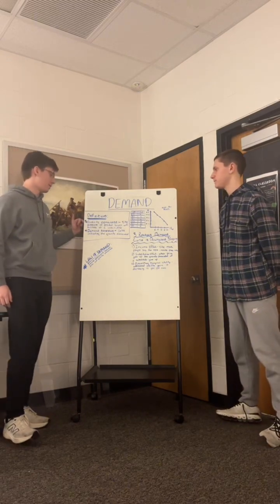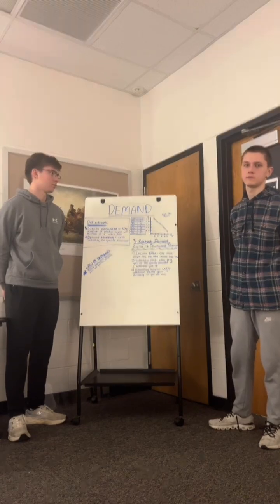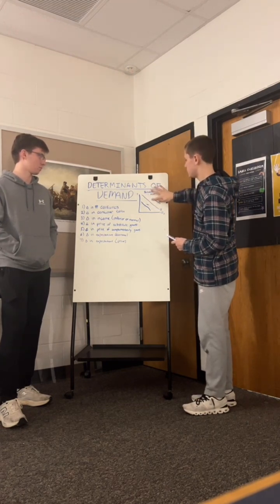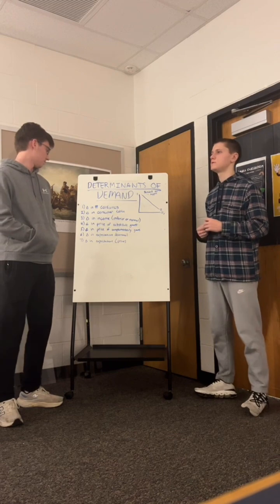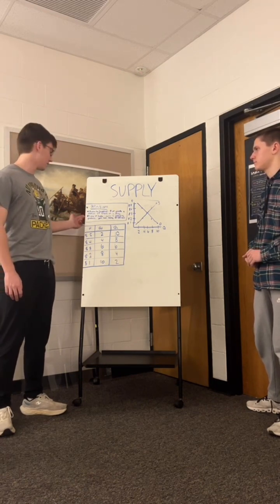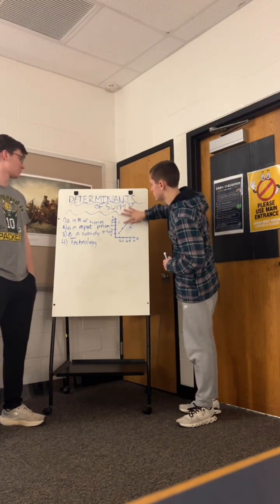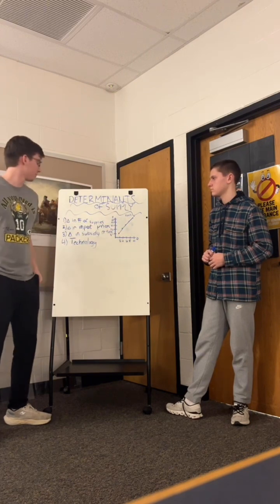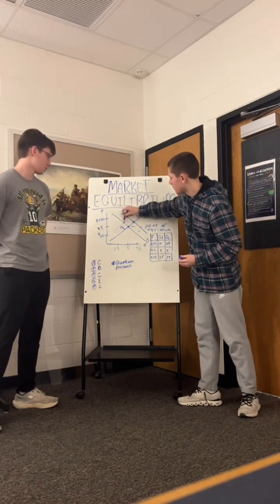Supply Demand Market Equilibrium Econ Project